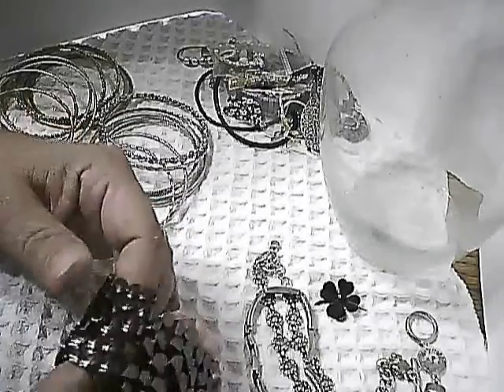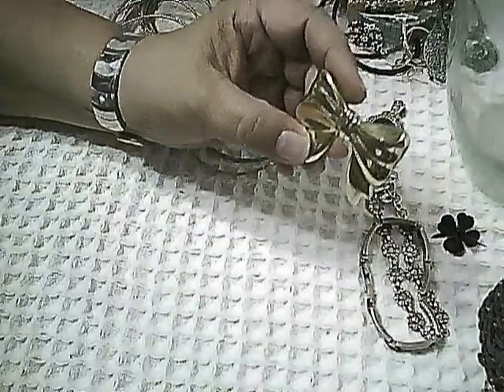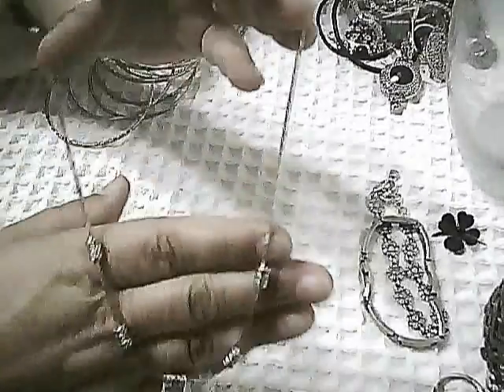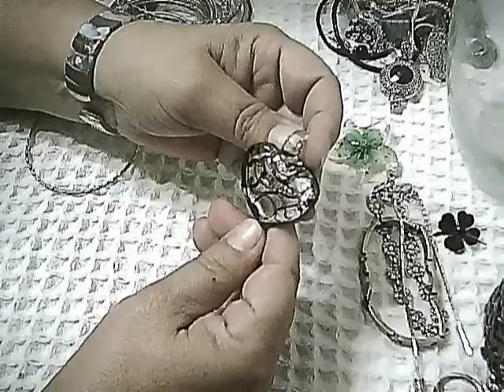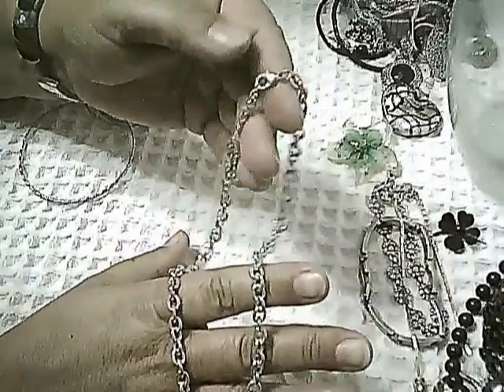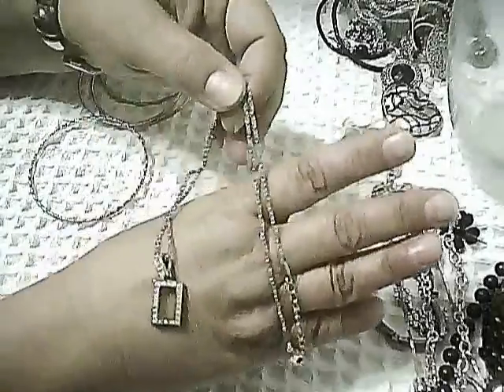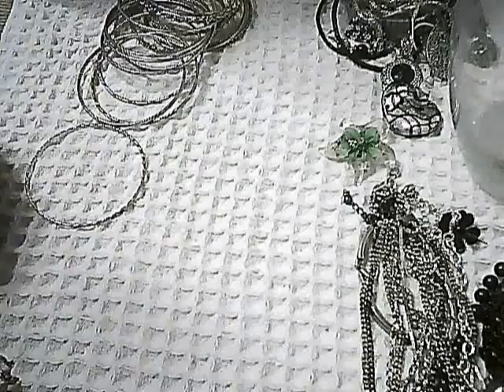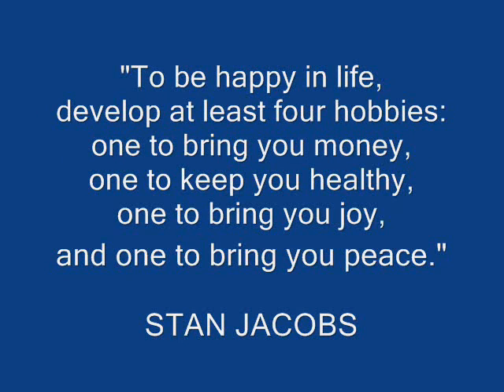Our First Jewellry Jar Part 2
What else was in our first jewellry jar? Some wearable fashion necklaces and a vintage pin.